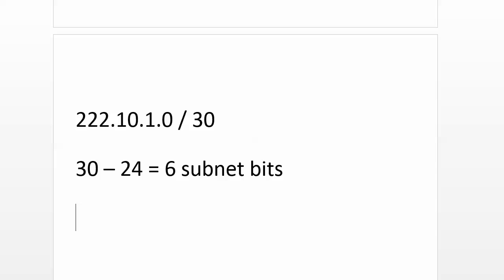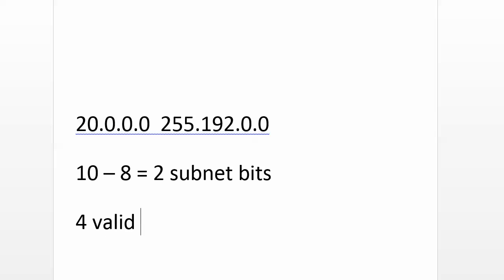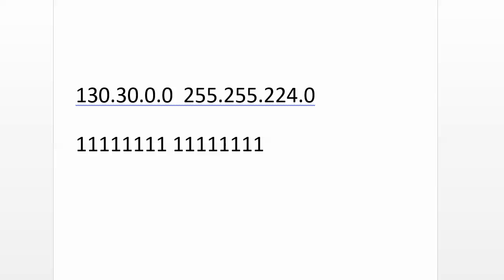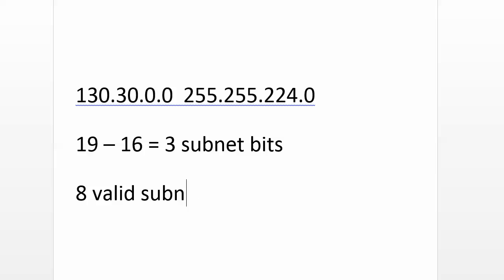340 How Many Valid Subnets Practice Session